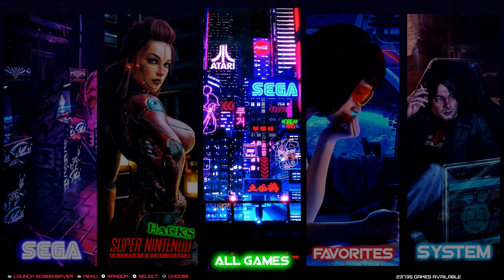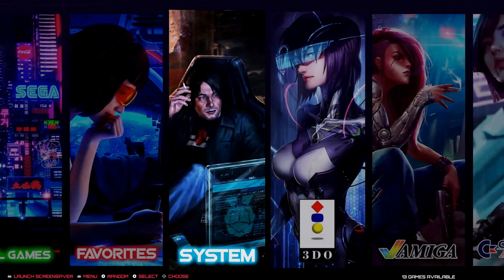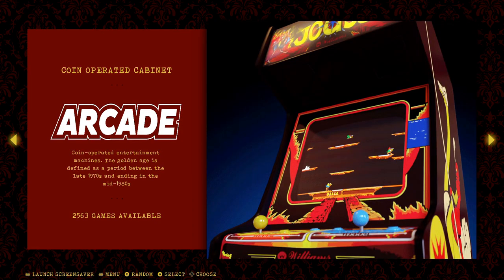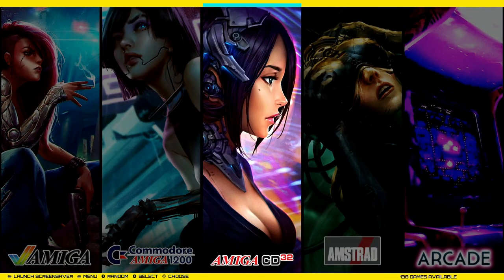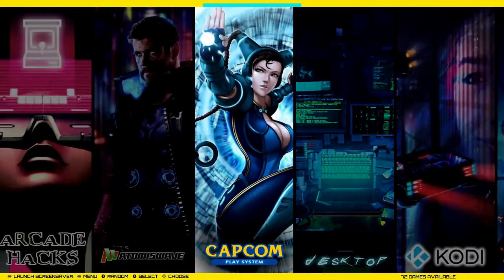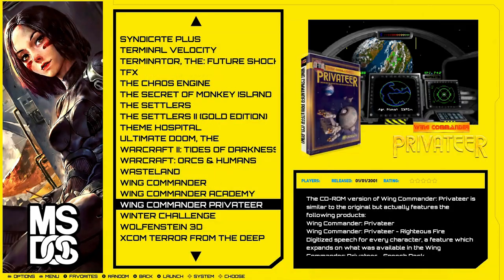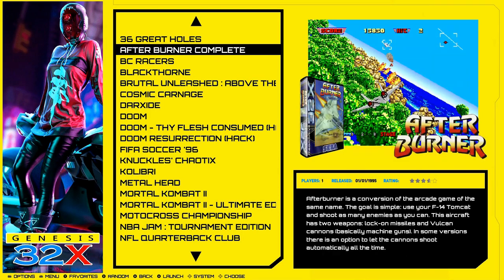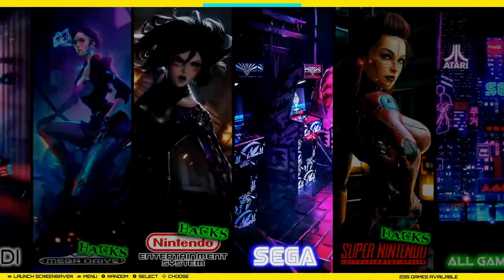Biggest Retro Gaming Collection On The Raspberry Pi 4 2022 - 50+ Systems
Darishzone latest 512gb image for the raspberry pi 4 and pi 400 is huge and contains all your favorite retro emulation games. Over 50 systems including Nintendo, sega, sony and more. Tons of scripts, optimizations, and more - must see this one!

What you need:
Raspberry Pie 4 1.5GHZ KIT OR
or Raspberry Pi 400
512gb micro sd
8BitDo Flagship

Image on his youtube and backups.me
DZ RetroMachine ULTIMATE EDITION 512GB (rPi4) (2022 Version)
File size: 476 GB (511,868,665,856 bytes)

512gb micro sd
400gb micro sd
256gb micro sd
128gb micro sd
64gb micro sd
32gb micro sd